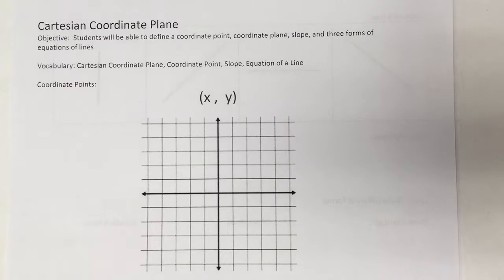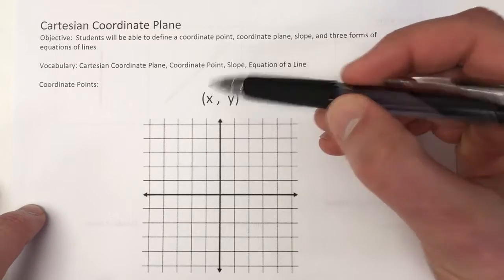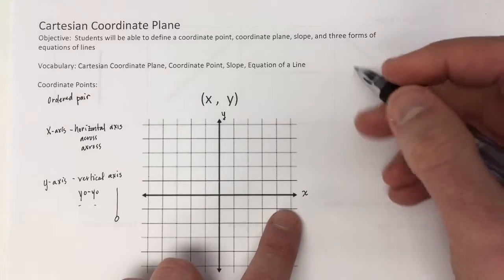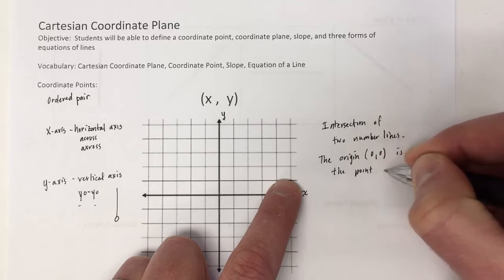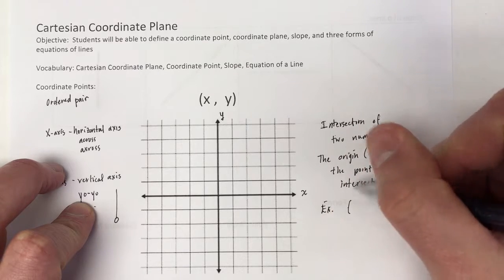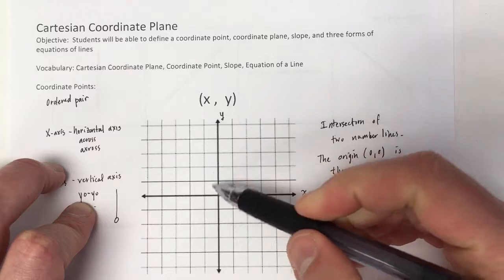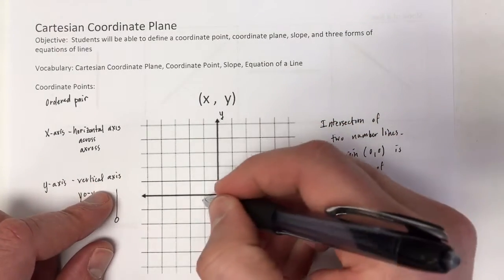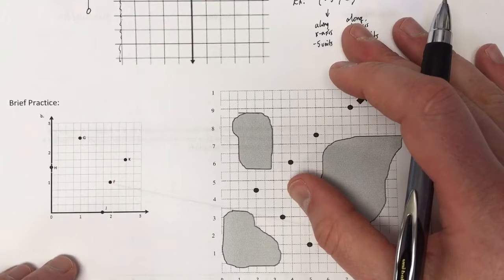VN D73-Coordinate Plane